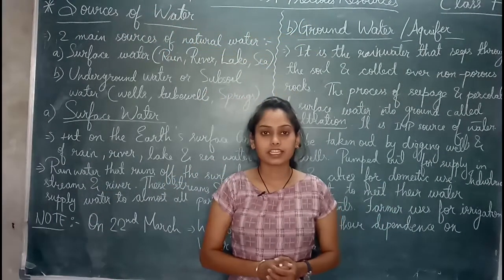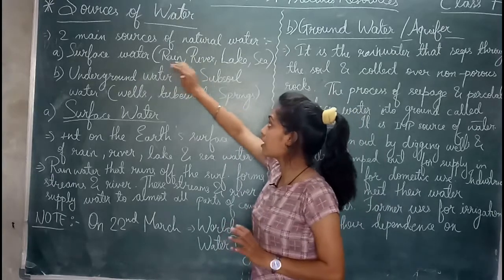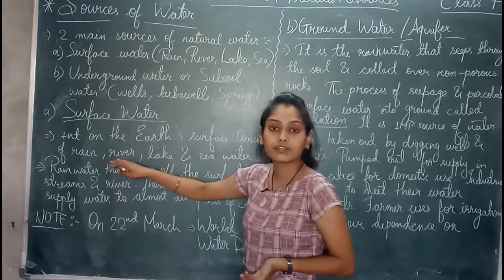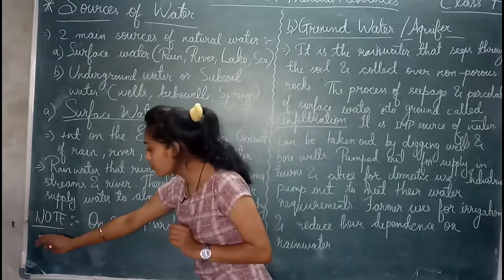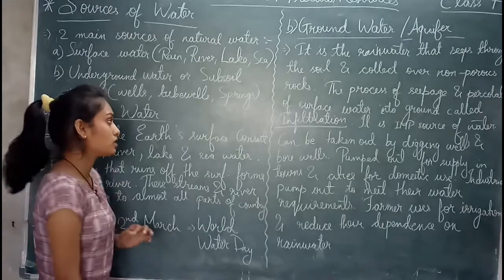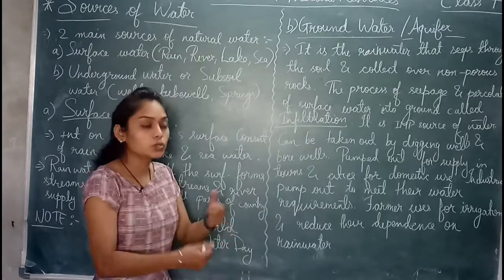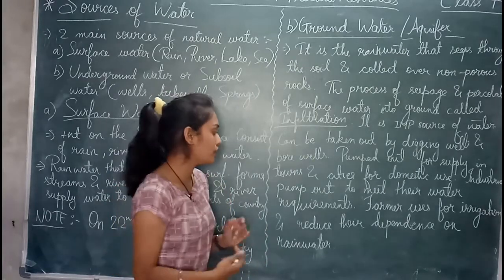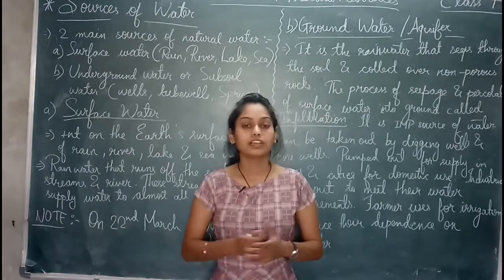#4 || Class 7 || Chapter 16 || Water A Precious Resources || Science